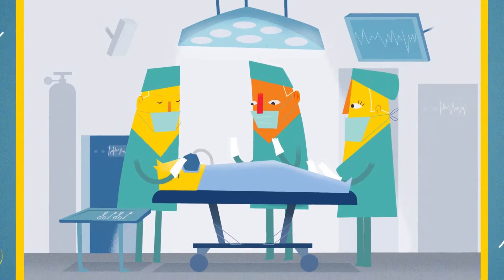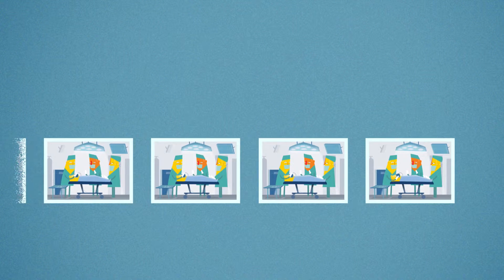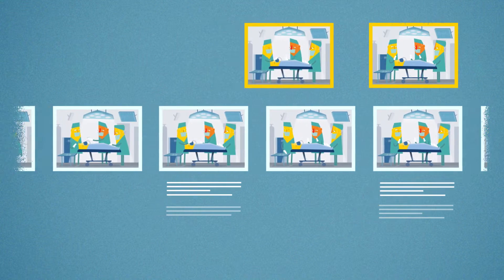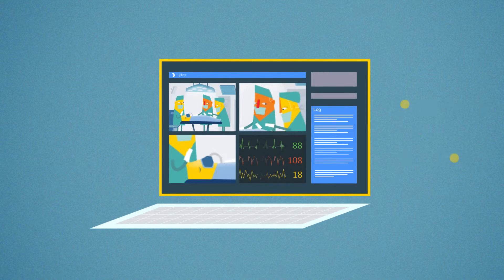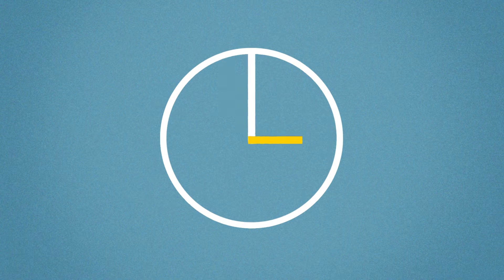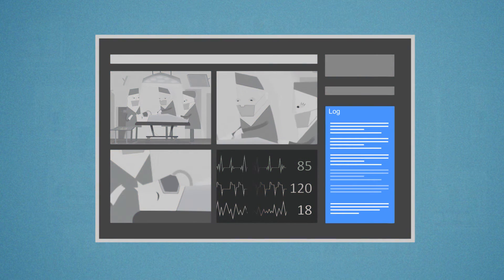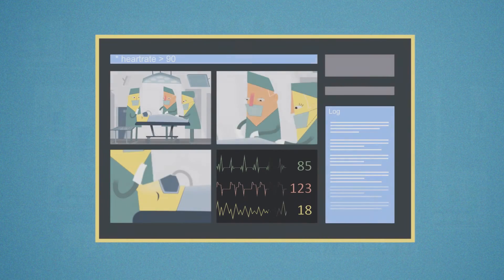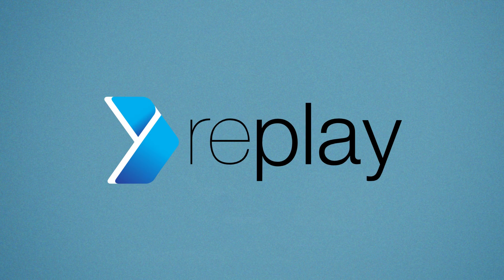CAE Replay - Always-on Recording System for Debriefing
CAE was looking to introduce its new and innovative product, Replay. It's a system designed to be the working memory of a room, specially dedicated to the healthcare training industry. The video needed to not only be clear on the workings of the product, but also imply its inner values all through: power, simplicity, and elegance.

Client: CAE Healthcare
Country: USA

Script: Andrés Fernández Cordón
Directed by: Andrés Fernández Cordón
Art: Juan Molinet
Animated by: Sloop
Voiceover: Ross Huguet